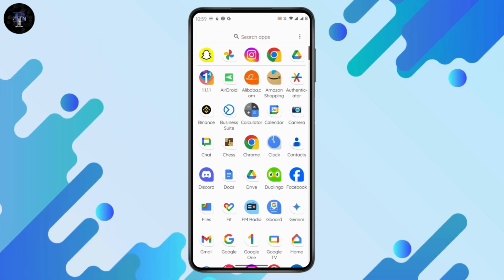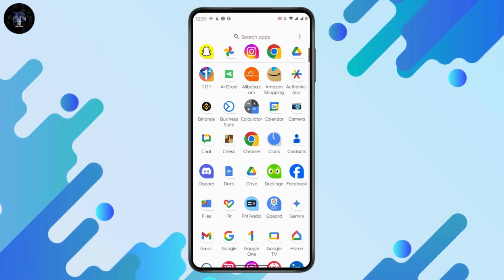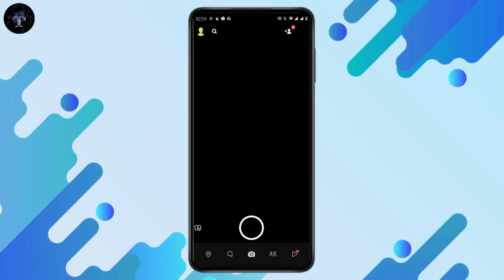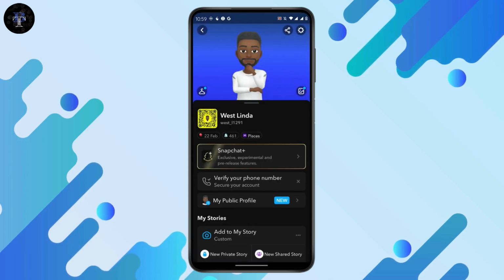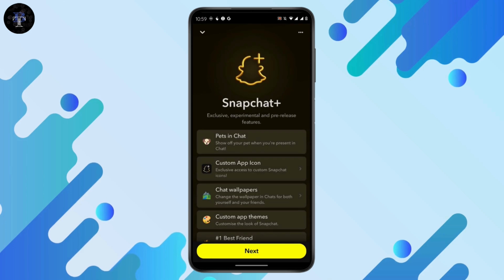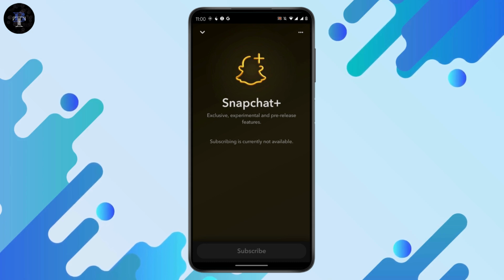How To Get Snapchat Plus Subscription On Android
Looking to unlock exclusive features on Snapchat? We'll walk you through the step-by-step process, from checking for updates to navigating the in-app subscription menu.  Plus, we'll cover any troubleshooting tips if you don't see the Snapchat Plus option right away.  Get ready to experience Snapchat like never before with features like custom app icons and more!